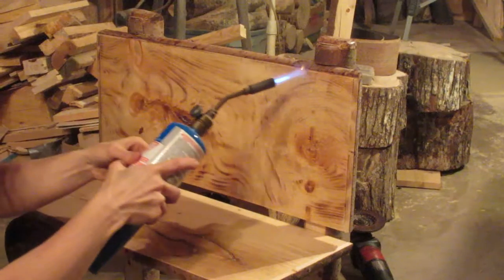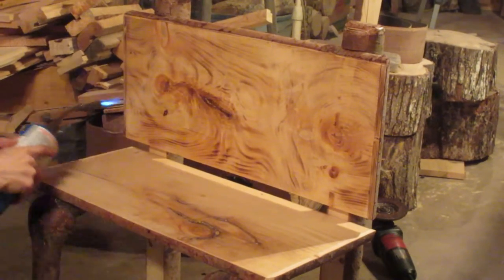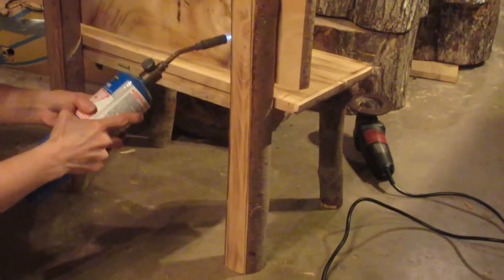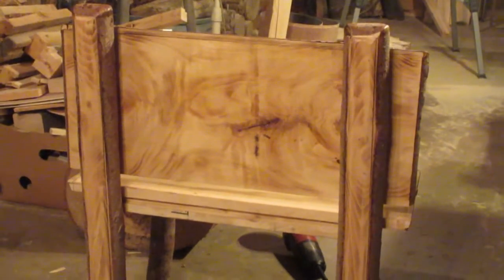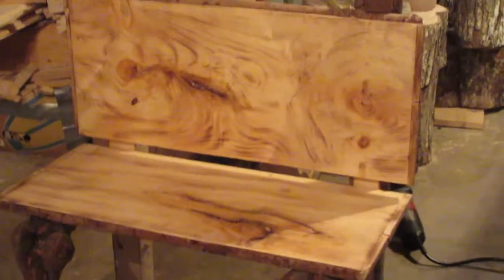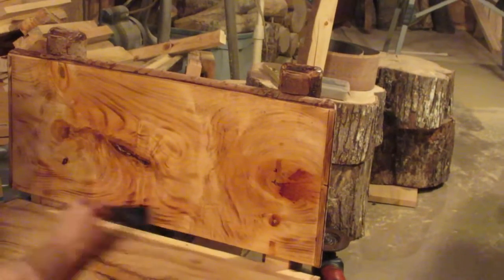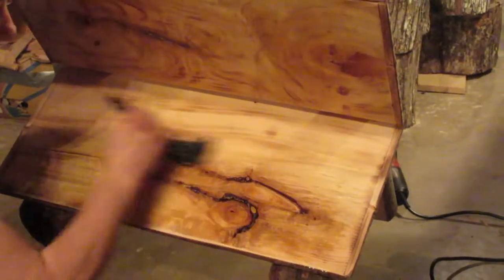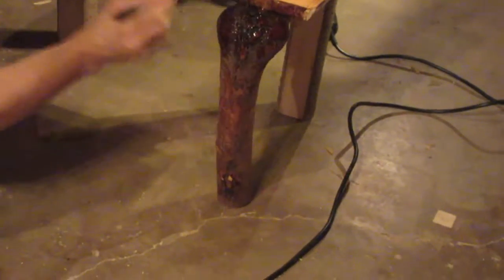Life of an Island Lass 060. ~~Trees Knees/ My Bliss ~~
This is my creation from the day I got my Tree Knees out in the woods!